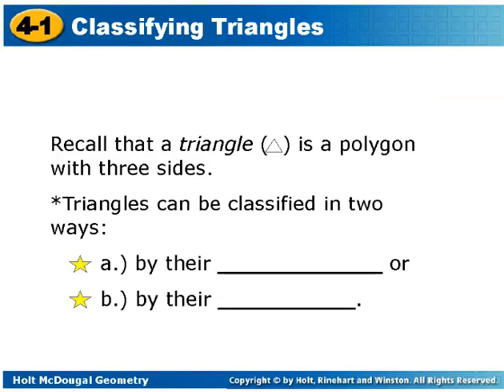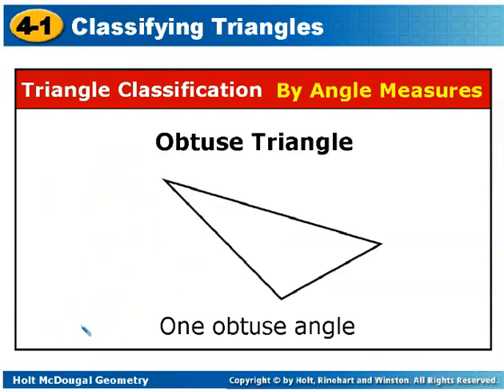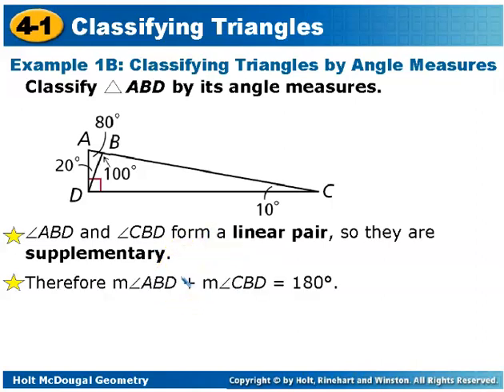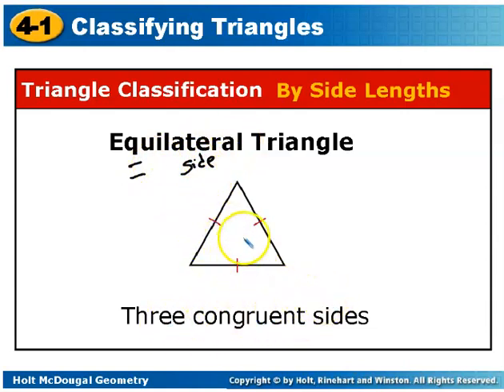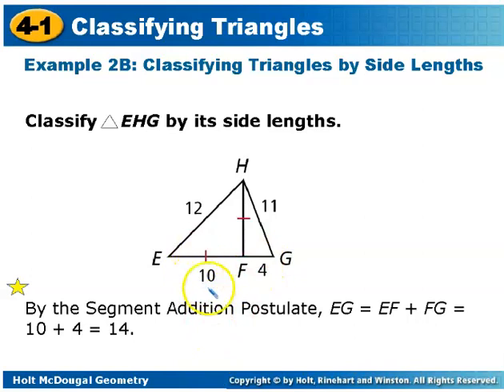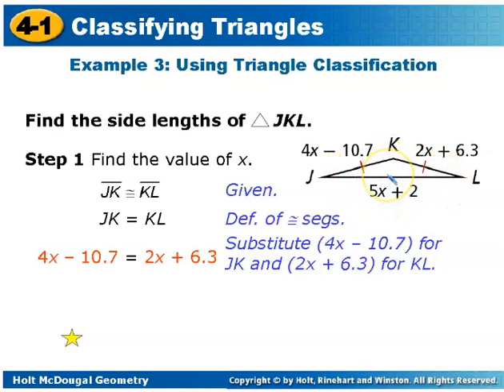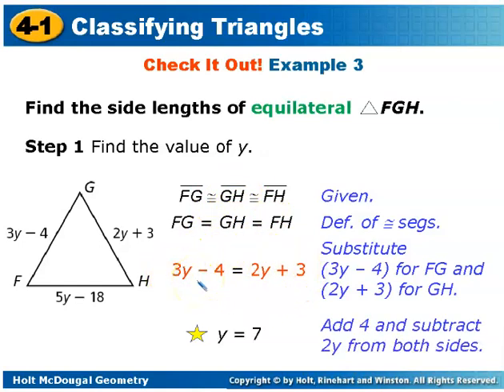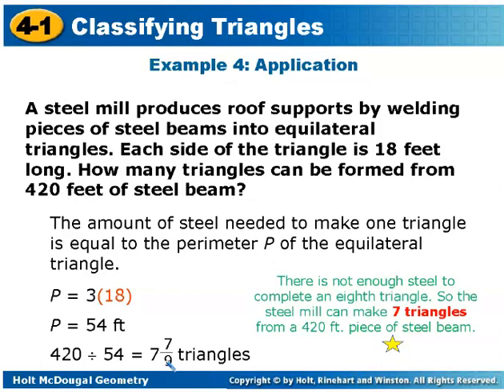4-1 Classifying Triangles